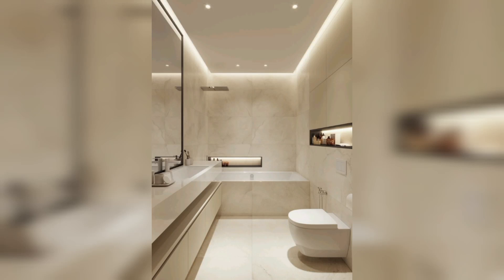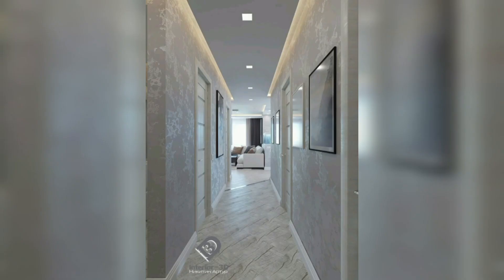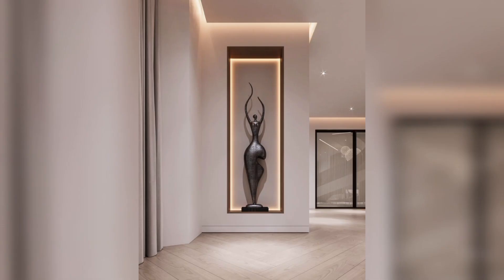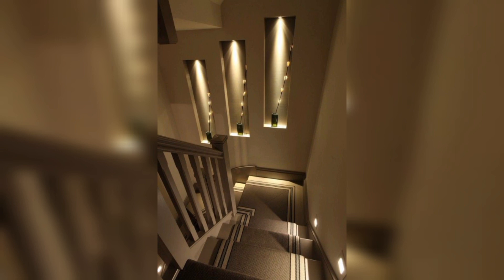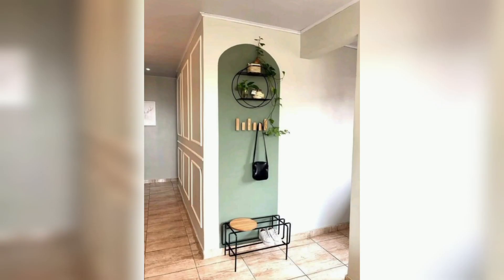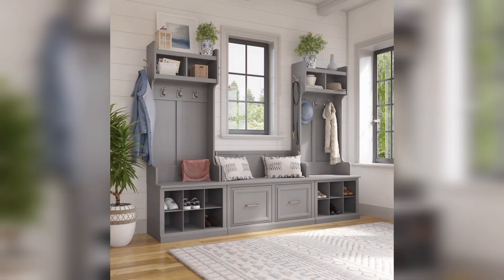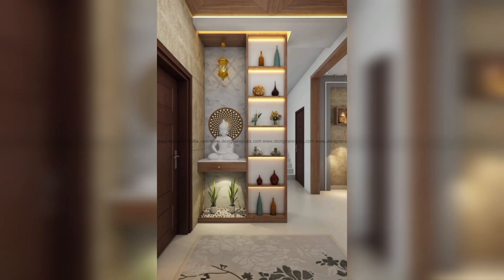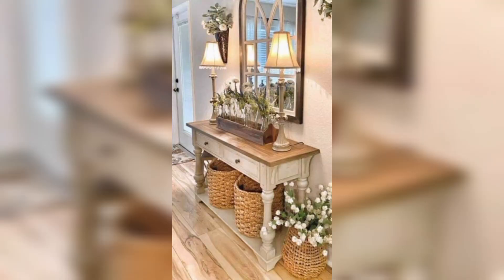"Creating a Stylish Entryway on a Budget"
10 Entryway Makeover Ideas to Impress Your Guests""Creating a Stylish Entryway on a Budget""Entryway Decor: Make Your First Impression Count""DIY Entryway Organization Hacks You Need to Try""Small Entryway, Big Style: Design Tips and Inspiration""Entryway Lighting Ideas for a Warm Welcome""Entryway Rug Inspiration: Choosing the Perfect Rug""Entryway Furniture Placement and Styling Tips""Seasonal Entryway Decor: Transform with the Seasons""Personalize Your Entryway: Welcome Home in Style"
"Welcome to our homedecor usa livingroom interiordesign homedecore Channel Your home's entryway is the first thing guests see when they walk through your door, and it sets the tone for your entire living space. In this video, we'll take you on a journey through creative entryway design and decor ideas that will leave a lasting impression on anyone who enters your home.Discover tips for decluttering and cleaning, selecting the perfect entryway rug, using mirrors strategically, and adding seasonal decor to keep your space fresh year-round. We'll also show you how to create a personalized welcome with unique touches.